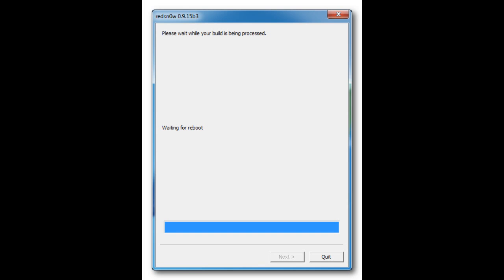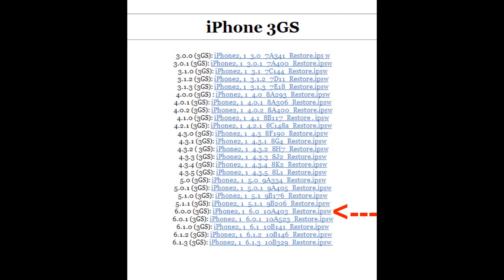How to Fix "Waiting For Reboot" for iPhone 3gs/redsn0w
~NOTE~
This worked for my iPhone 3gs that got stuck on "Waiting for reboot" while using the latest version of redsn0w. THIS MAY NOT WORK FOR ALL 3GS! SO keep that in mind.

*Please don't spam the comments
*Please don't advertise your channel here
*Please don't be a jerk to other people in the comments
If you do the following above, your comment will be removed! Just a fair warning! :)